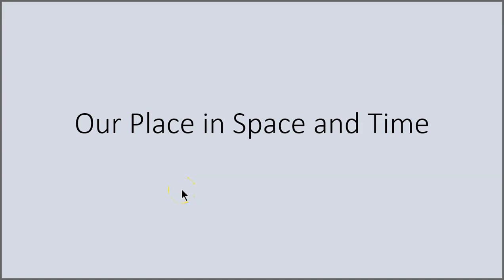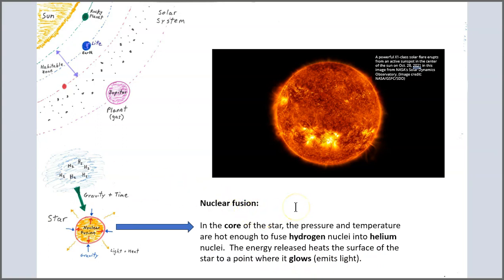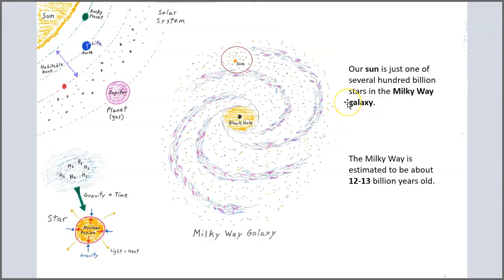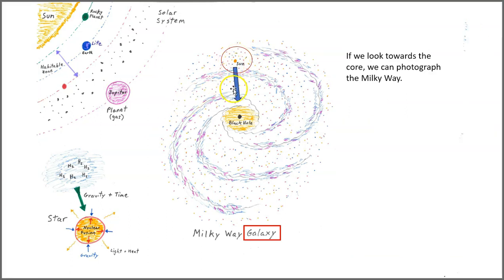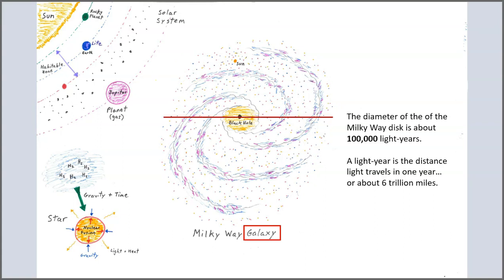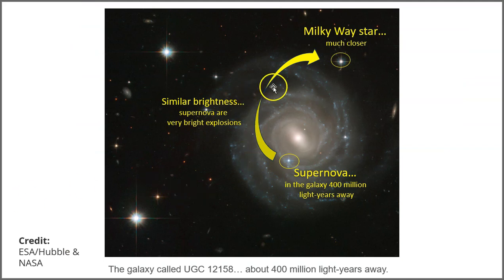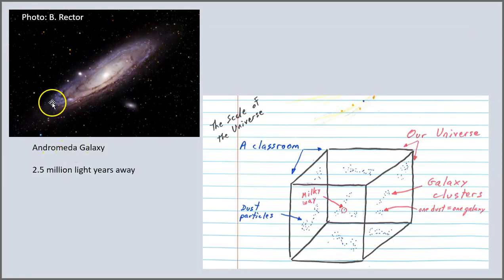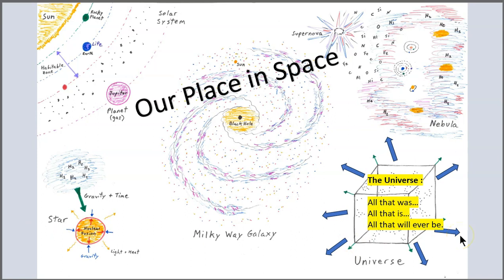Our Place in Space